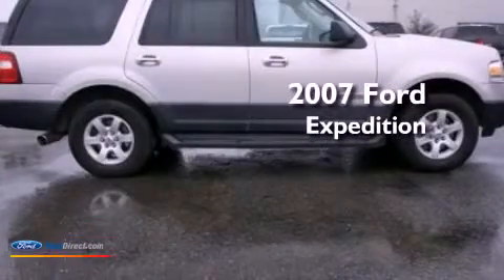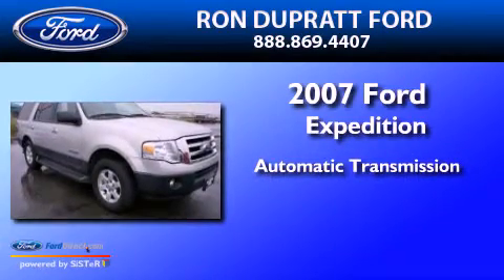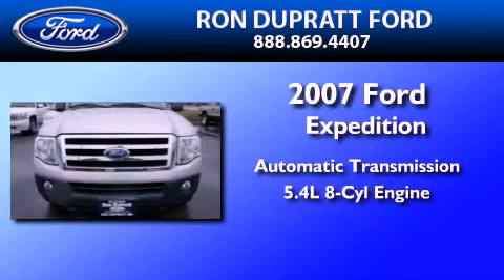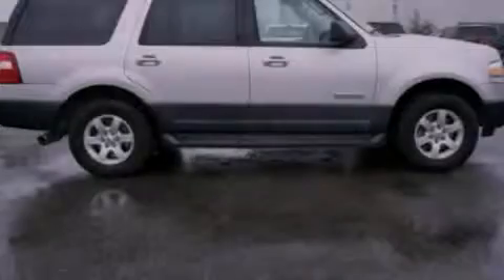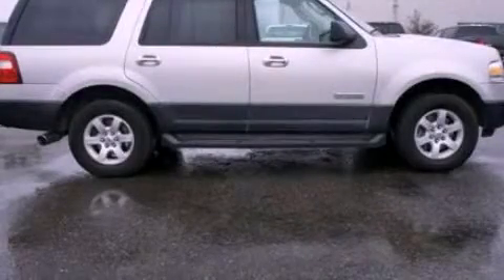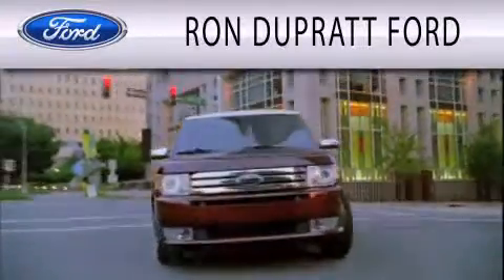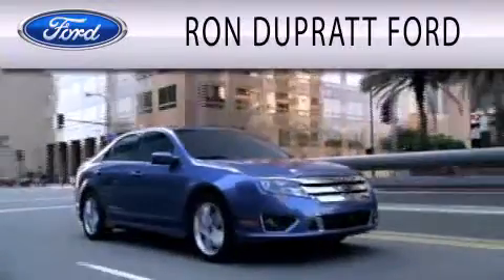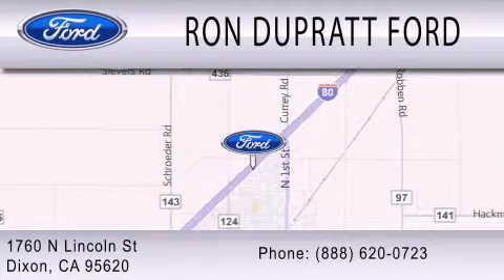2007 Ford Expedition Dixon CA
Year : 2007
 Make : Ford
 Model : Expedition
 Engine : 5.4L V8 24V MPFI SOHC
 Trans . : 6-SPEED AUTOMATIC
 Exterior : SILVER BIRCH CLEARCOAT METALLIC
 Miles : 78,310
 Interior : STONE
 Stock : 14237